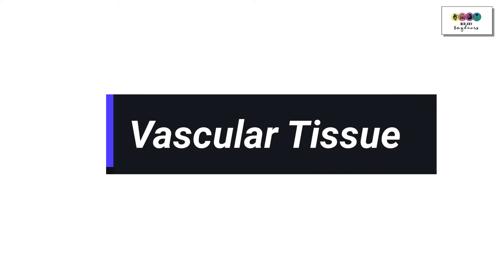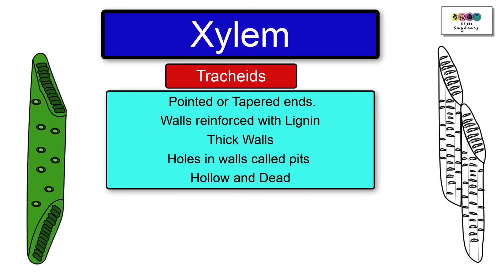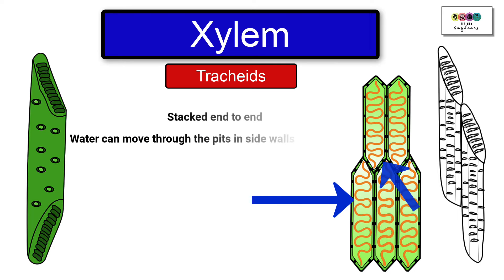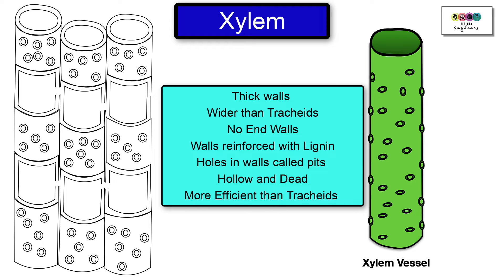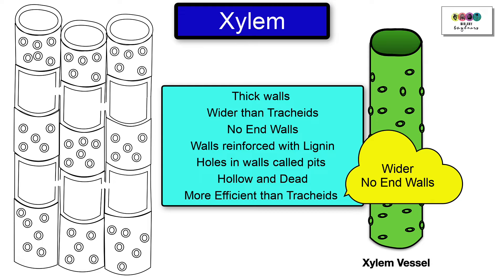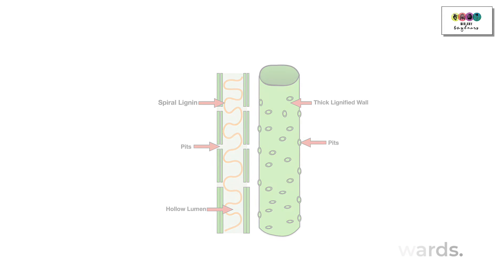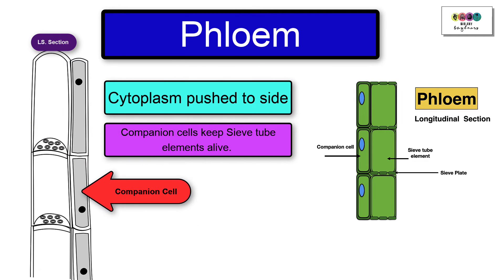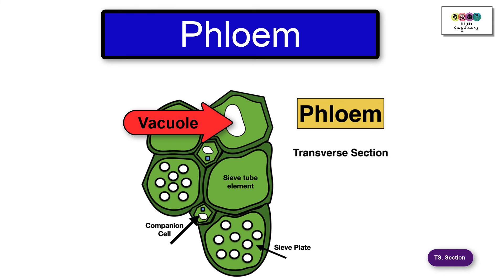Xylem and Phloem-Leaving Cert Biology-Plant Structure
This video focuses on xylem and phloem-vascular tissues. A summary of the structure of Xylem Tracheids, vessels and Phloem-with details geared towards leaving cert biology exam.